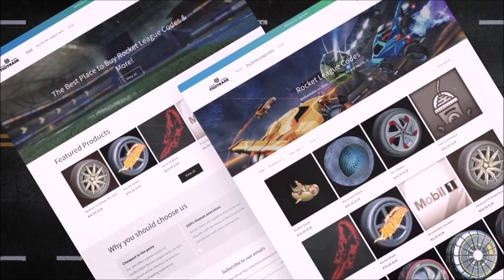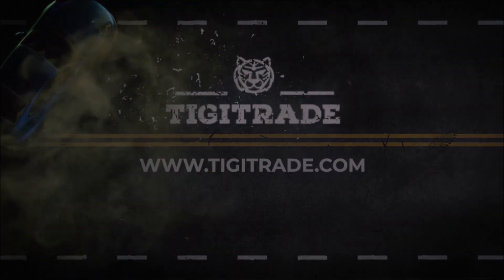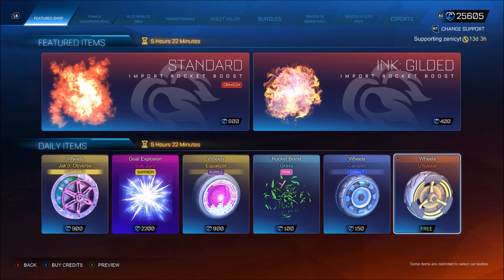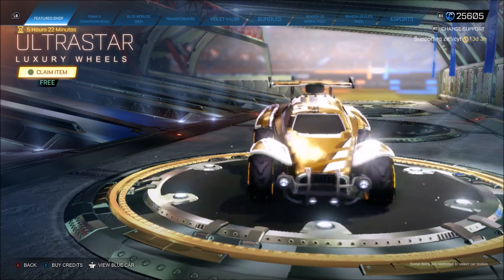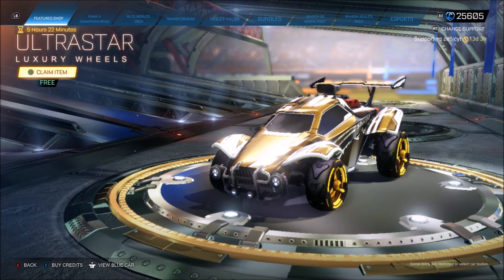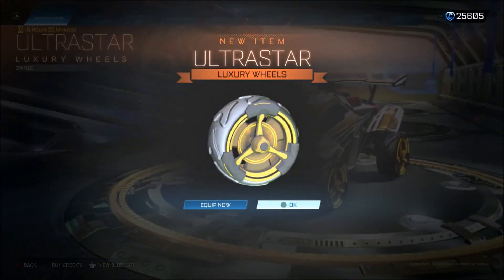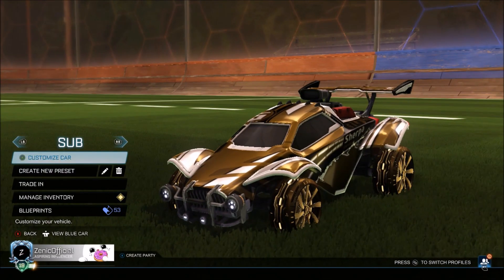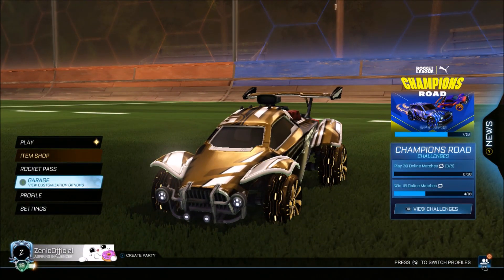Thank You, Rocket League! [FREE ITEM]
Today for the first time this year we've got a free item waiting for us in the item shop and these wheels don't loom bad in Rocket League!